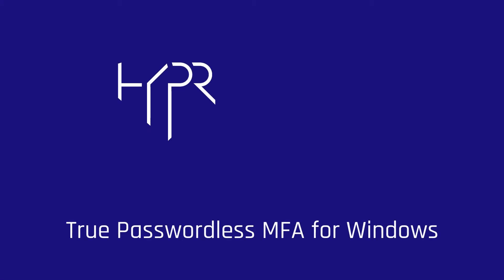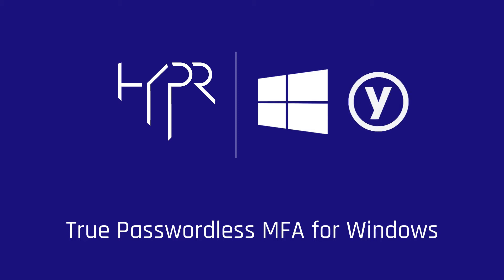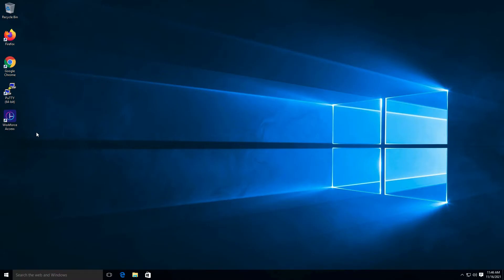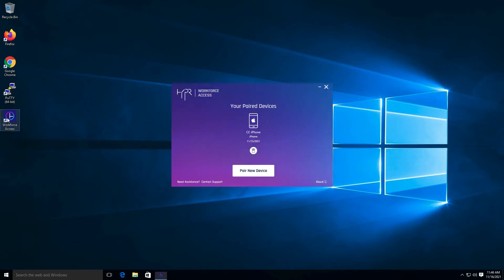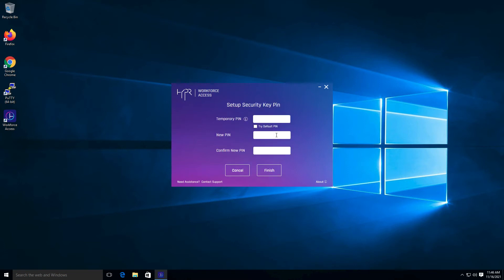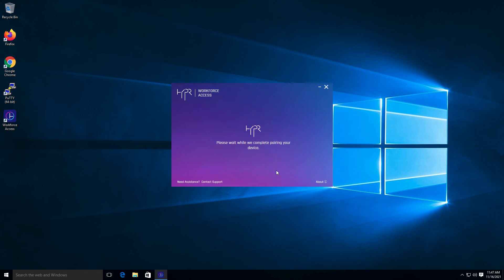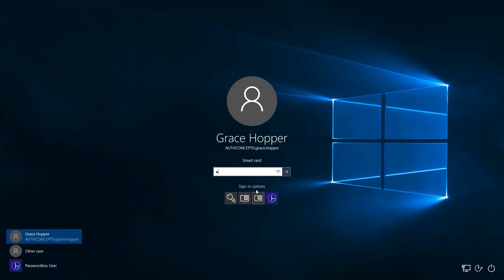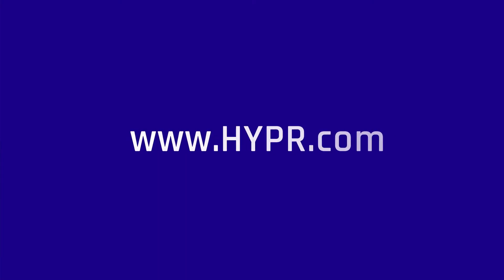Enroll a Yubikey for Workforce Access Client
This end-user video describes the steps to register a Yubikey Smart Key using the HYPR Workstation Access Client on a Windows workstation.